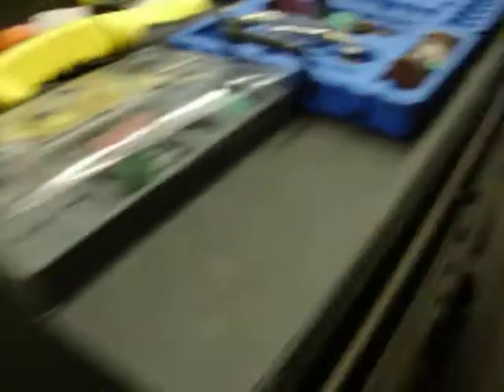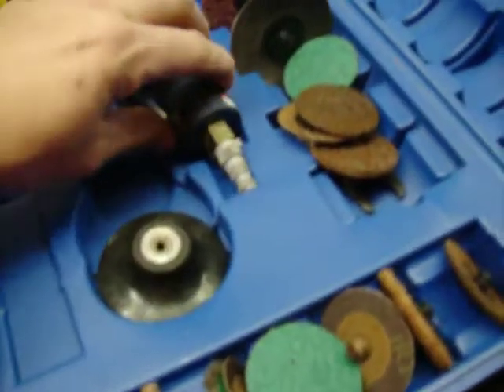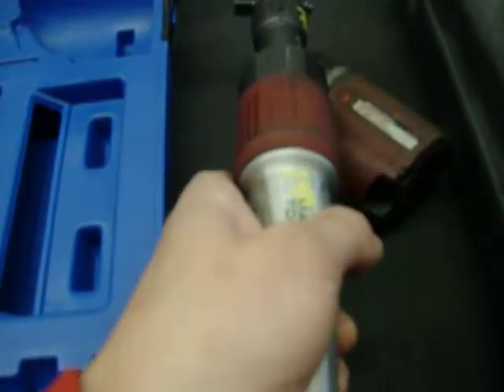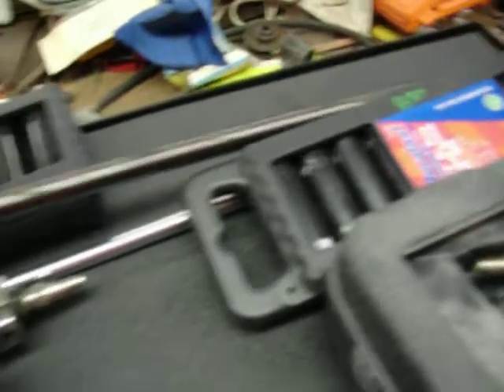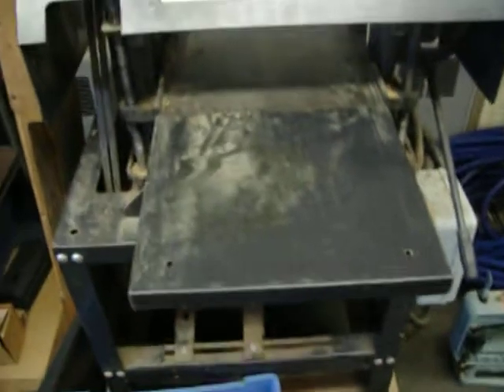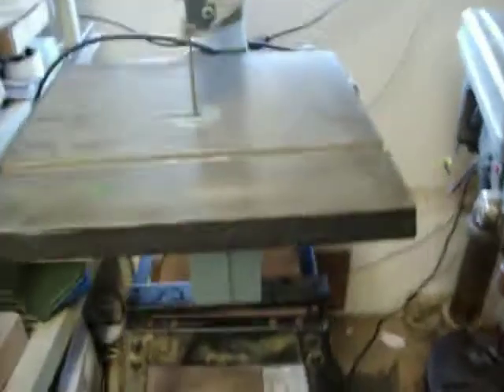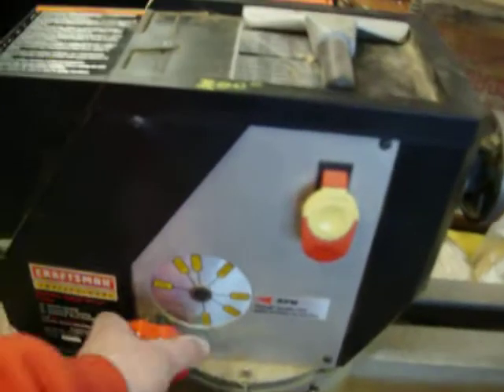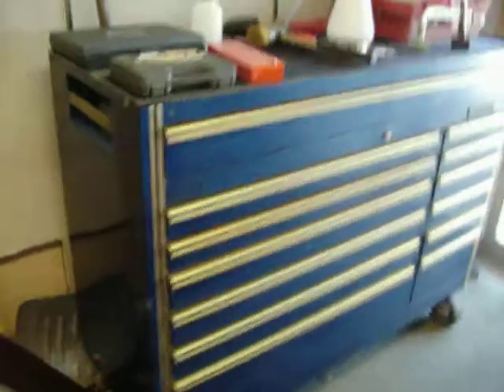tool shed January 24, 2012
tools, discount, bargain, used,